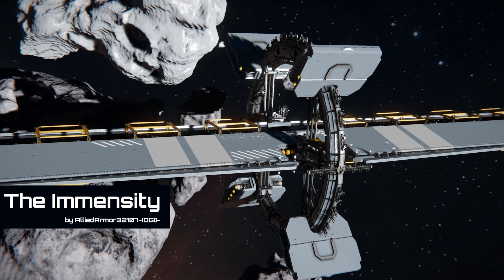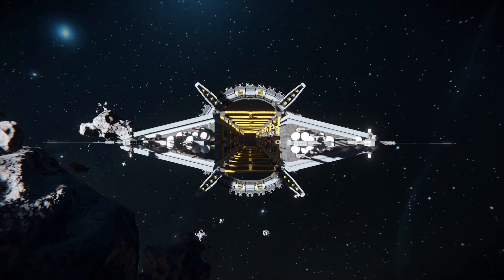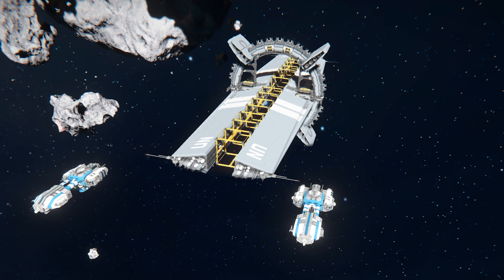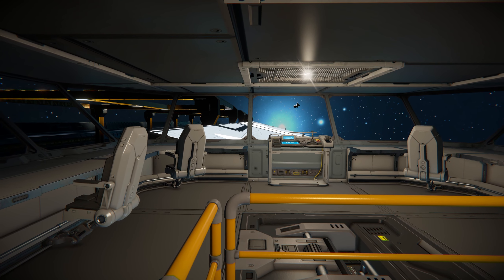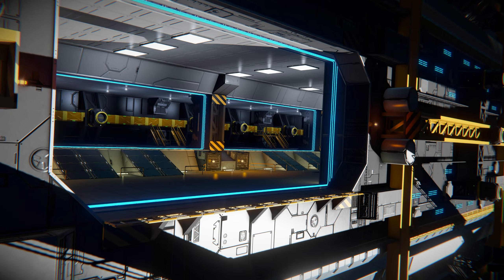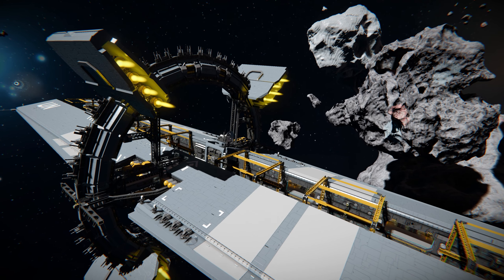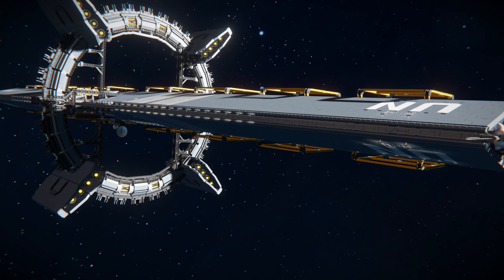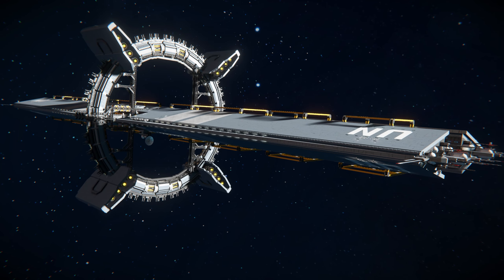How many ships can fit into this space carrier?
The A.I. The Immensity carrier is a collosal ship that has an immense amount of hangar space, thanks to which it can carry an entire fleet.

This ship is one of the most impressive builds that I've seen on Steam Workshop in a while.

A.I. The Immensity carrier

E.M.C. Titan Class Mining ship

A.I. Montag class Gunboat